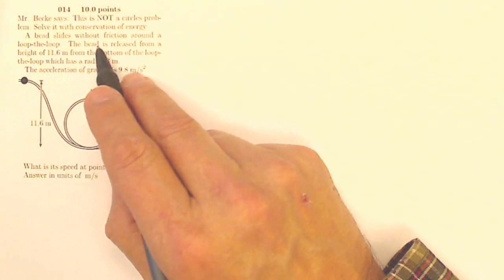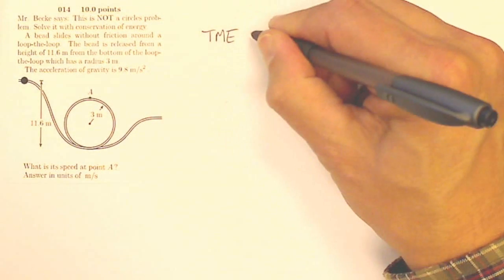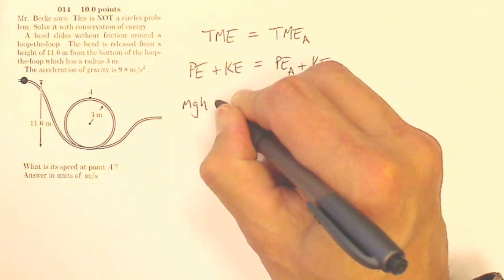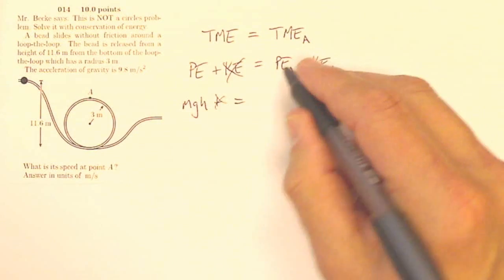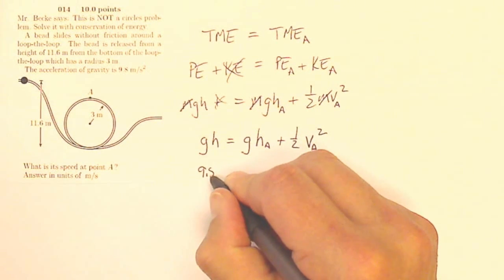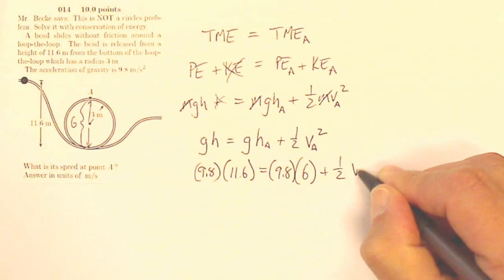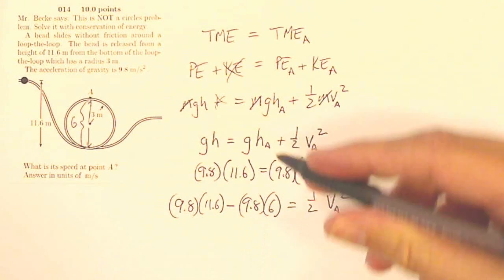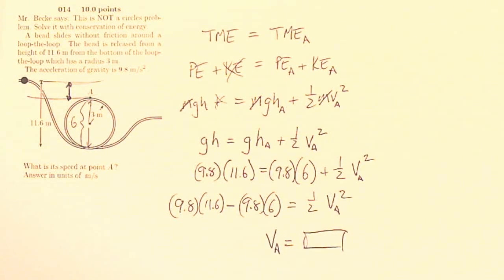HW 15 Q 14